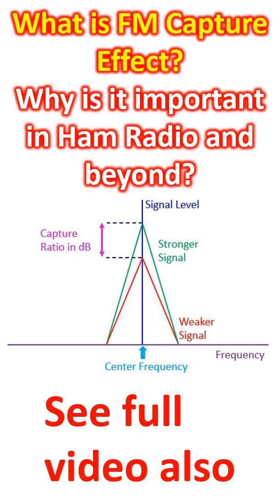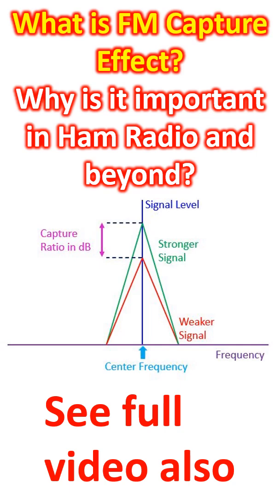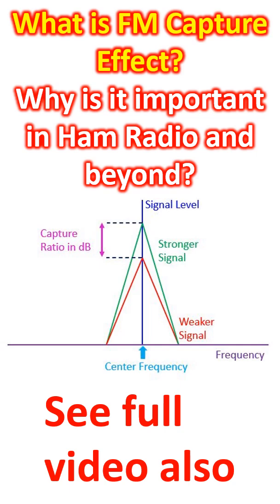What is FM Capture Effect? Why is it important in Ham Radio and beyond?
FM Capture Effect is the complete suppression of the weaker signal when two signals on same frequency are simultaneously received by an FM receiver. Weaker signals will not be picked up by an FM satellite or FM repeater if there is a simultaneous transmission by a strong station. This is the reason why AM is used for aircraft communication, to avoid missing a weaker distress signal by the air traffic control.